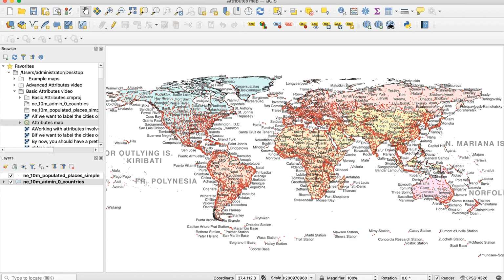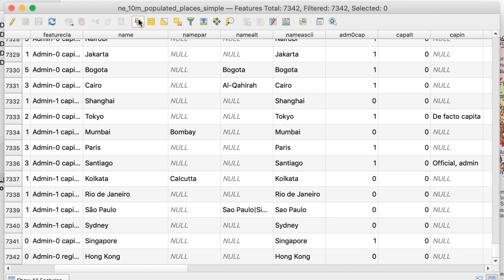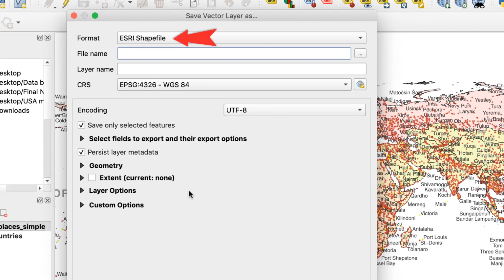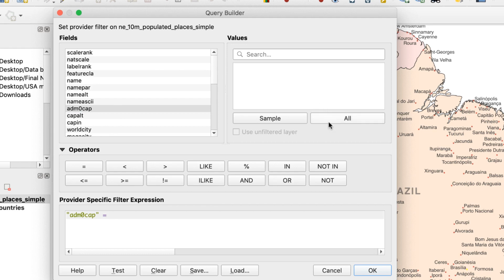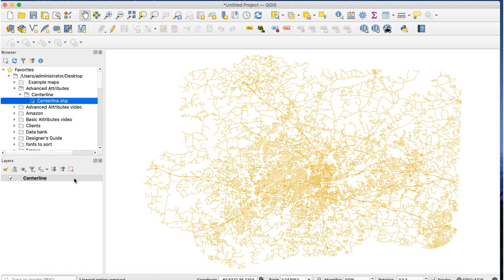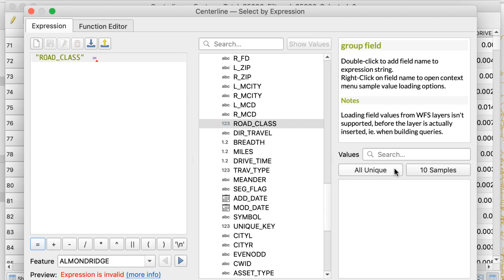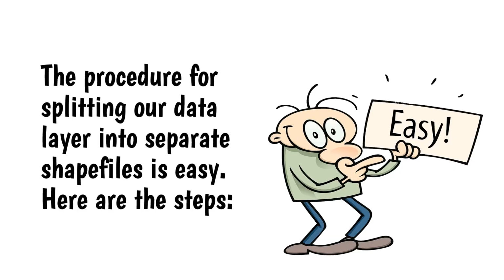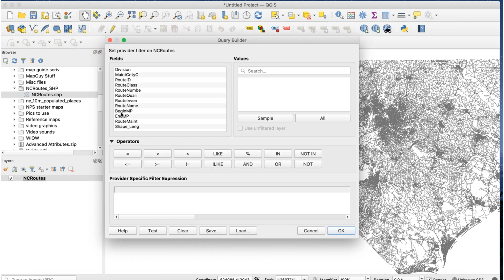Advanced Data Attributes in QGIS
This video demonstrates some additional ways to use data attributes in QGIS, including the expression editor, filtering, and splitting shapefiles based on data attributes.